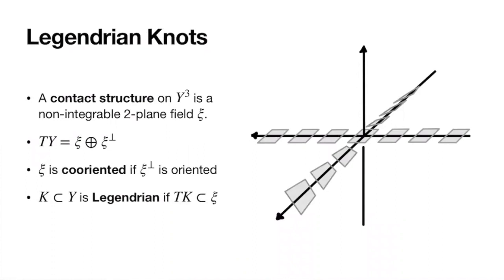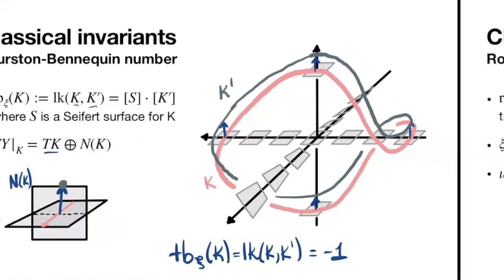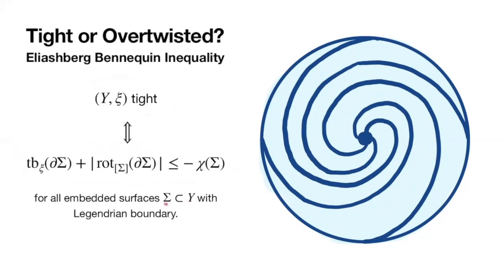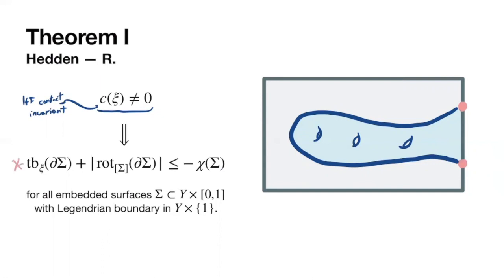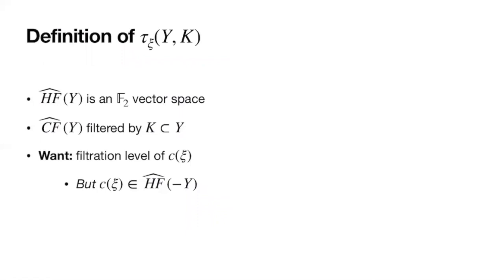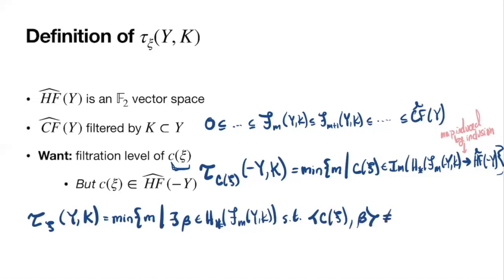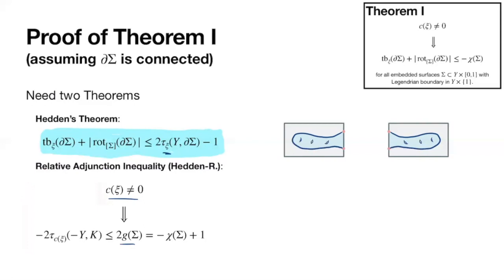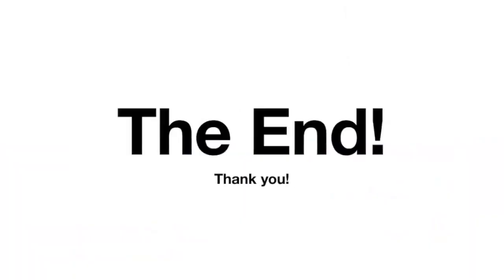4-dimensional aspects of tight contact 3-manifolds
In this talk I present a 4-dimensional characterization of tightness: A contact structure on a 3-manifold Y is tight if and only if a slice-Bennequin inequality holds for smoothly embedded surfaces in Yx[0,1]. After reviewing the Eliashberg Bennequin Inequality, I will prove that the conjecture holds for contact 3-manifolds with non-vanishing Heegaard Floer contact invariant. This is all based on joint work with Matthew Hedden.

If you want some more background on the Heegaard Floer aspects discussed here, you can also go watch my talk from last year